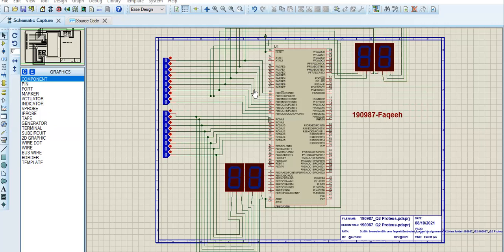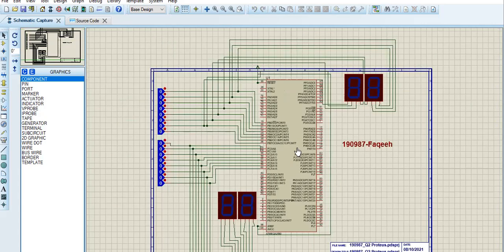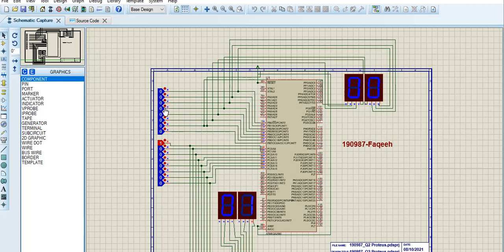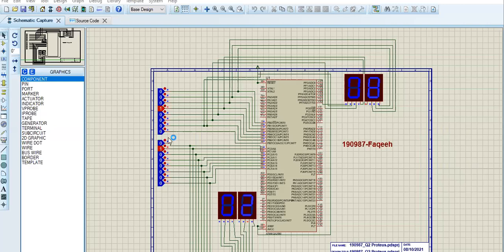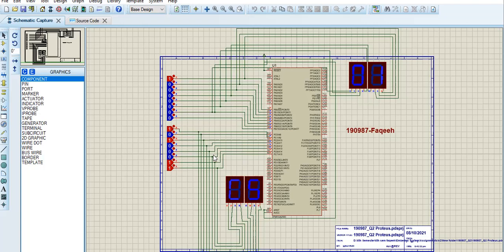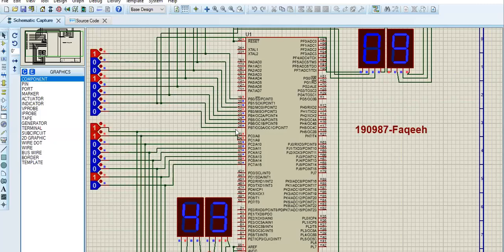Calculator And logic operations with assembly program in AtMega 328p